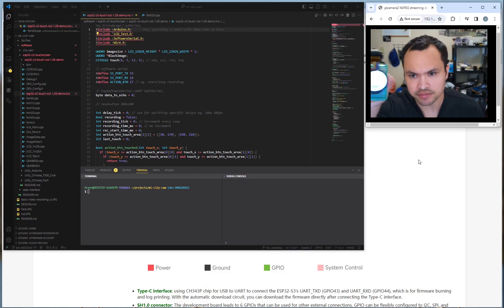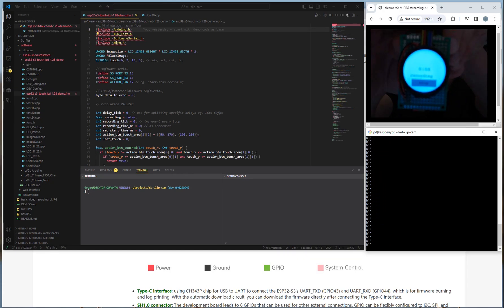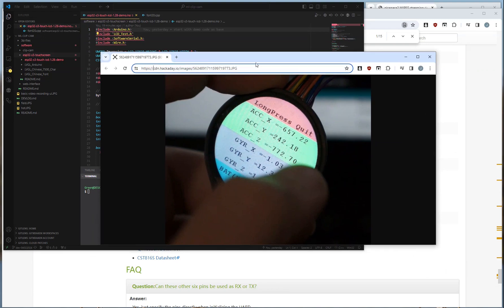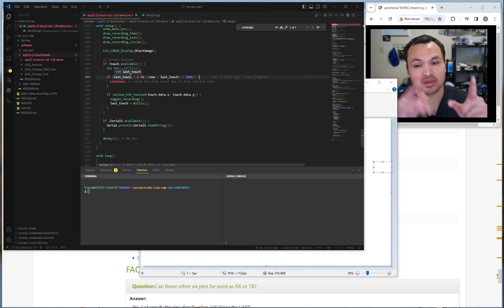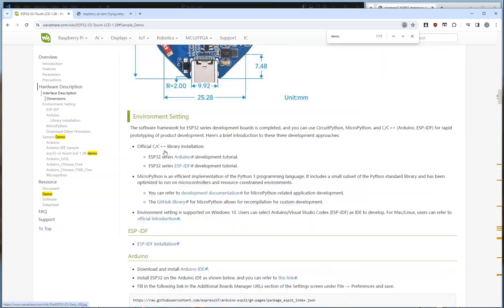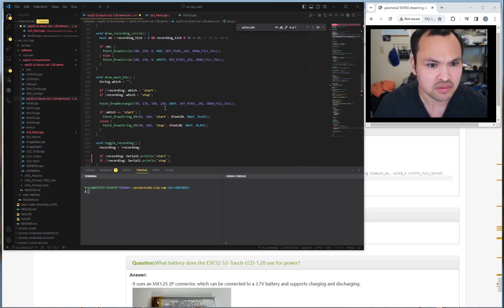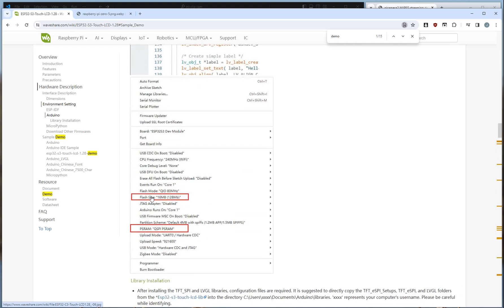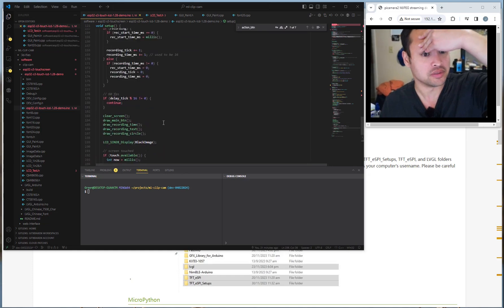ESP32 S3 Touch Screen 1.28" round display with raspberry pi zero 2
This is a brain dump video not a tutorial

Just going over the problems I encountered, how to use their sample demo code to quickly get started and make your own interface.

I used hardware serial pins on the RPi side then software serial on the ESP side via 2 of their 6 GPIO pins.

Remember to disable SSH login via serial if you're using serial as a communication otherwise you'll be fighting that/getting poor reliability of data transfer.

PR and code